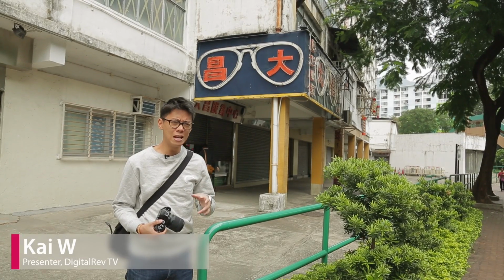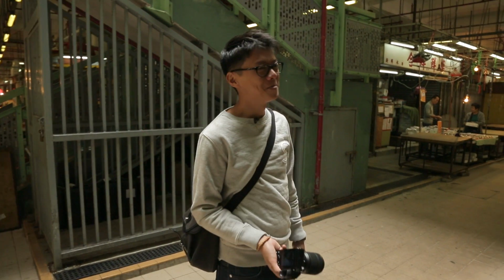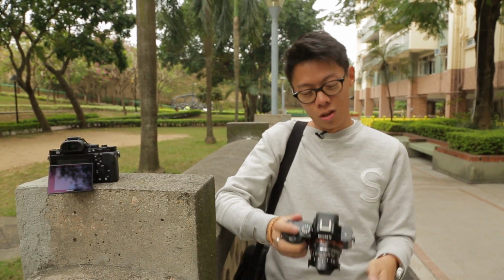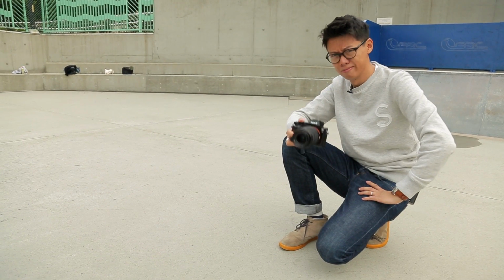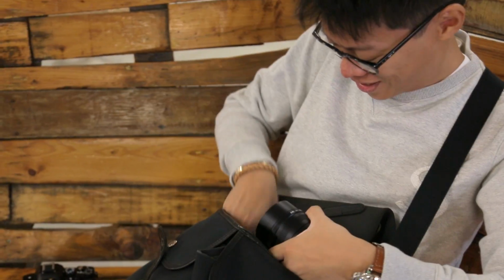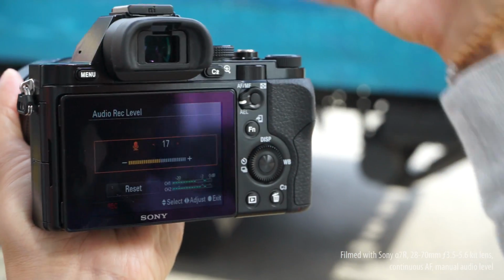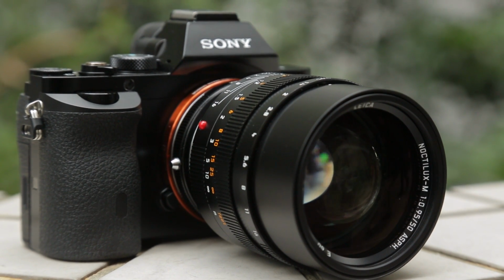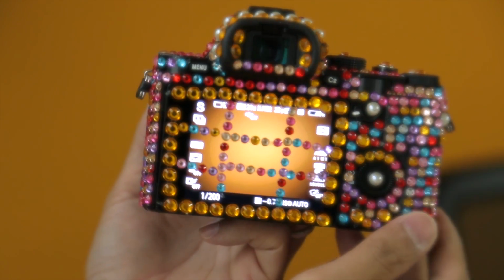Sony A7 vs. A7R Hands-on Review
Sony has released a full-frame mirrorless camera, two in fact: the alpha a7 and a7R One has 24-megapixels the other 36-megapixels, but there are more differences - which one is right for you?

Fancy Reading?